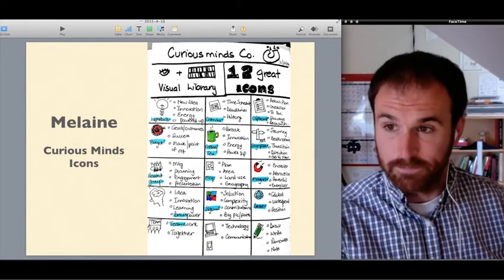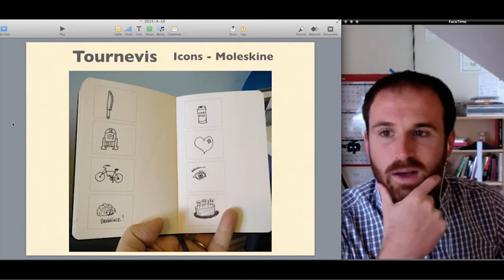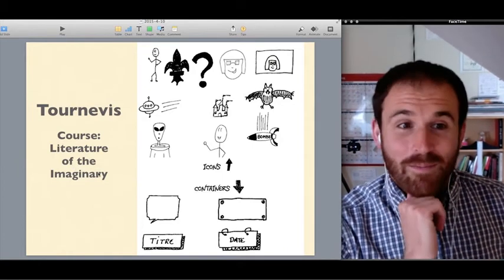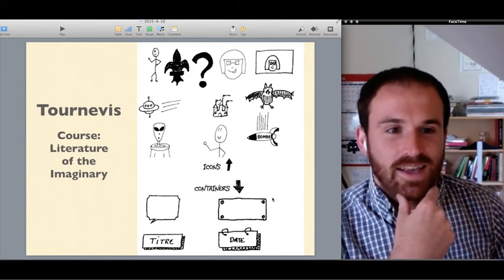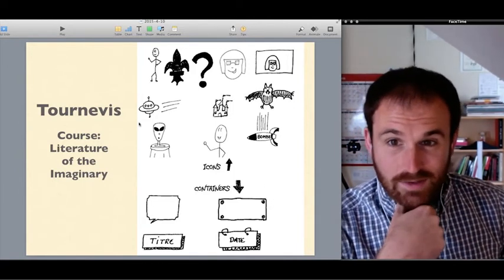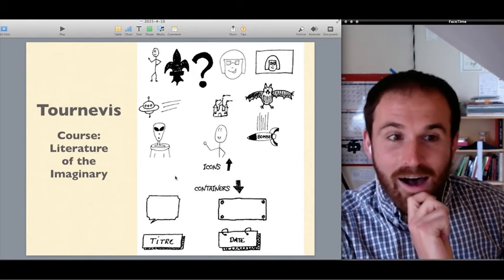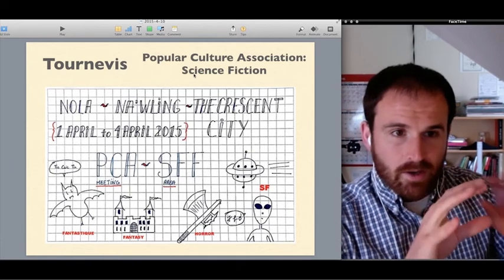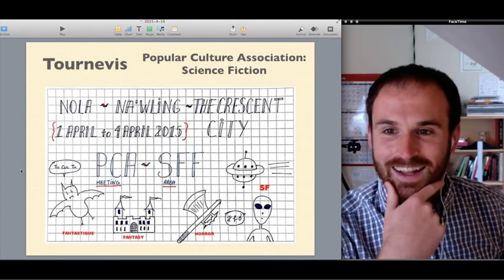4 2 3 Dedicated Moleskine Notebook For Icon Development